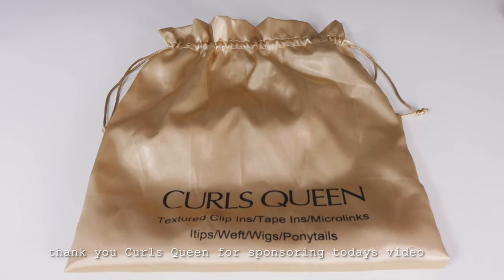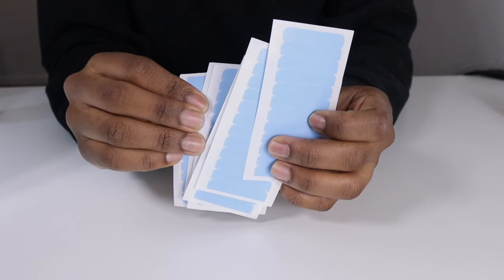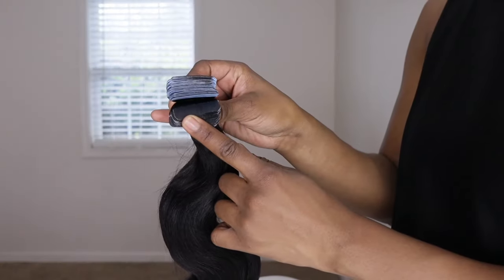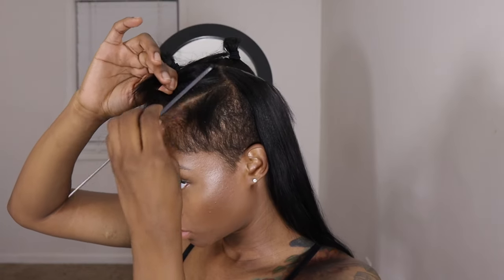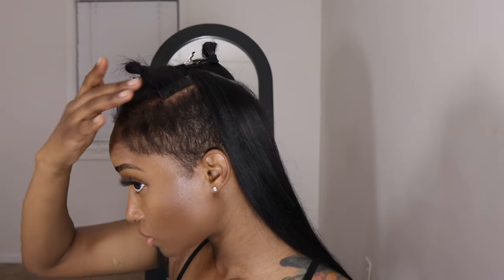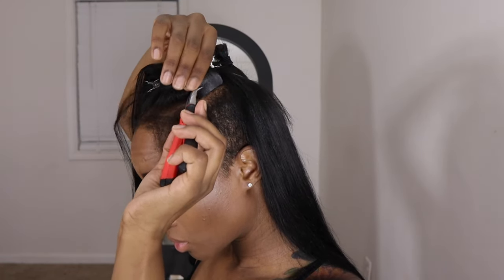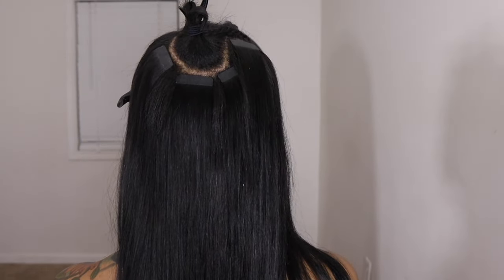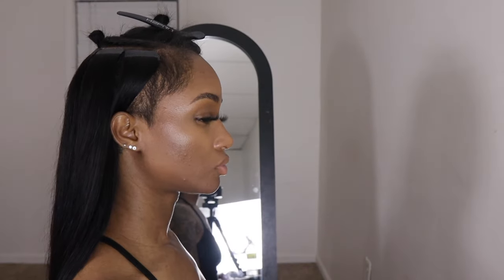How To: Tape-In Extensions Install On Pixie Haircut + Removal & Reinstall | Curls Queen Hair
⬇️Tape-in adhesive remover⬇️

I am wearing a 22 inches tape in hair extensions in body wave texture from CURLSQUEEN .

Shop the same bodywave tapeinhairextensions for naturalhair

√Ultra Full Set-120Pcs-300Gram

√ 100% High Grade Brazilian Human Hair √ True To Length √ Thick & Full From Top To End

🤎Follow me🤎 @_pjwest

Tape in extensions replacement tape curls queen hair install How to tape in hair extensions black women Tape in extensions Removal